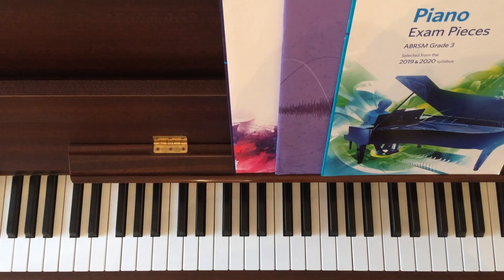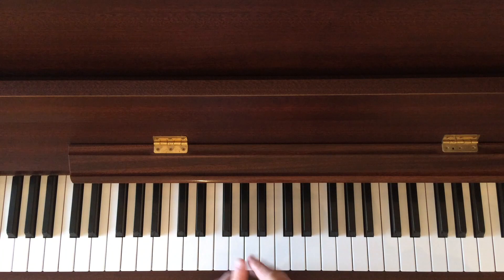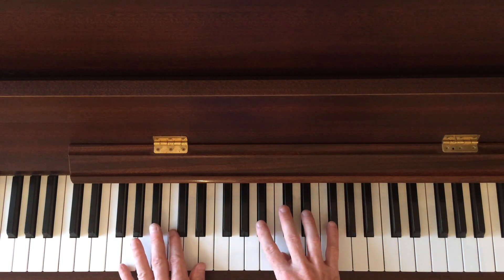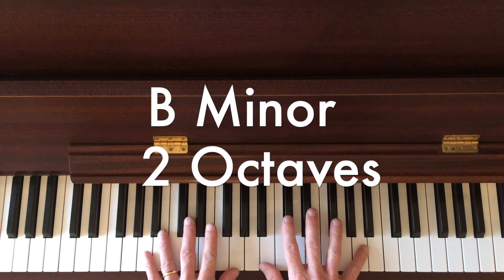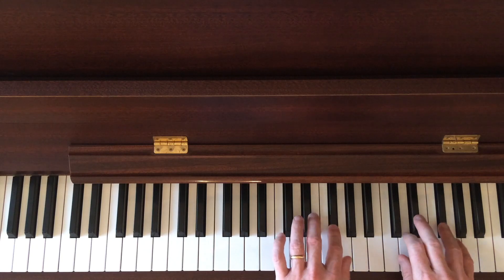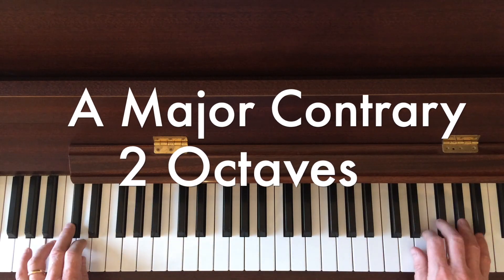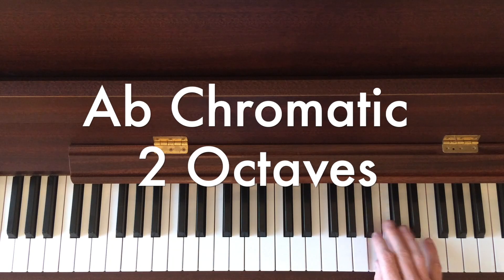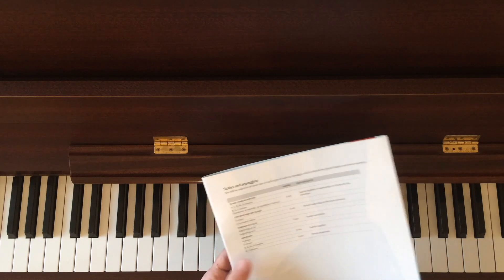Scales - Grade 3 (Piano, ABRSM)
Here's a summary of the piano scales and arpeggios covered in ABRSM Grade 3.